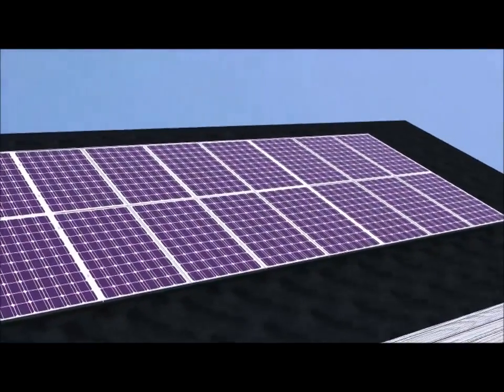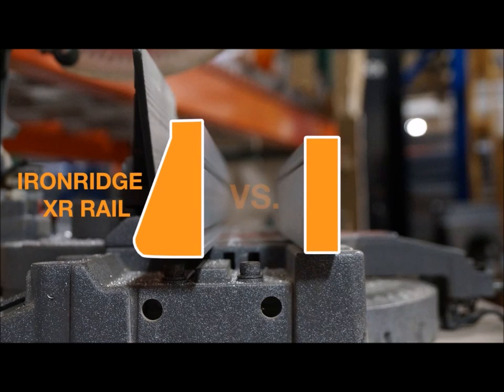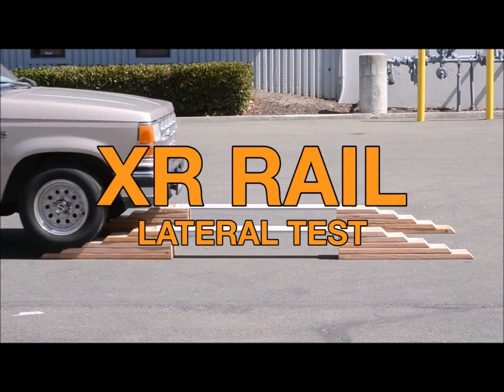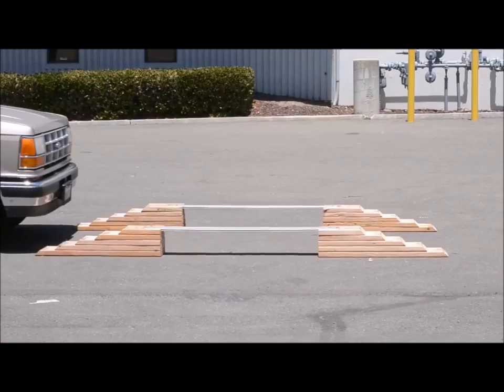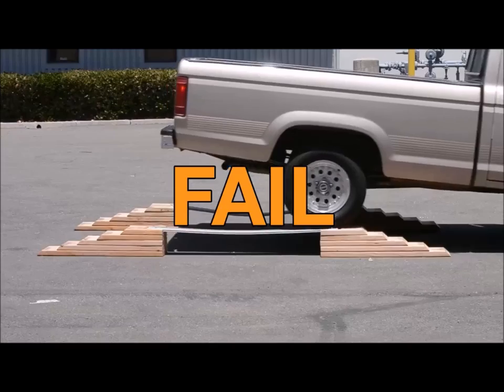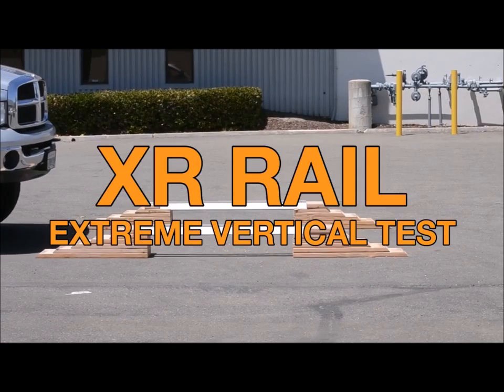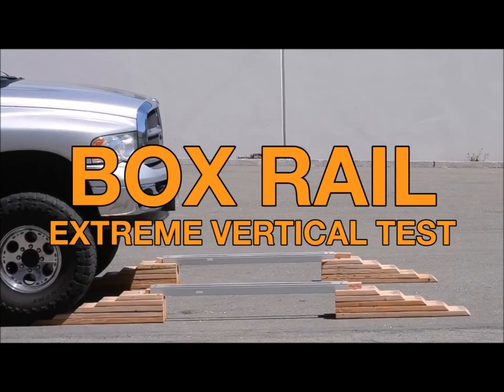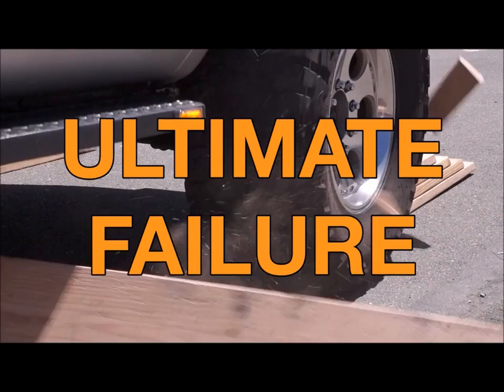IronRidge XR Rail Family advantages | RENVU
RENVU - Solar Equipment Distribution

XR Rails are the backbone of the solar array. Their unique curved profile increases structural strength and spanning capability, allowing for fewer roof penetrations and more cost-effective system designs.

XR Rails are available in three targeted sizes: XR10, XR100 & XR1000. Each size supports specific design loads, while minimizing material costs. Depending on your location, there is an XR Rail to match.

IronRidge builds the strongest roof mounting system in solar. Every component has been tested to the limit and proven in extreme environments.

Our rigorous approach has led to unique structural features, such as curved rails and reinforced flashings, and is also why our products are fully certified, code compliant and backed by a 20-year warranty.